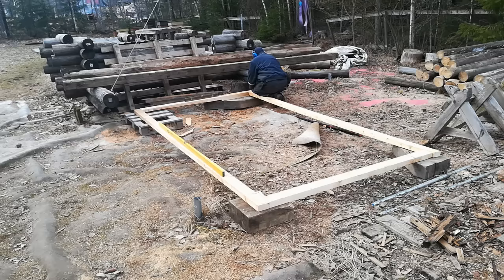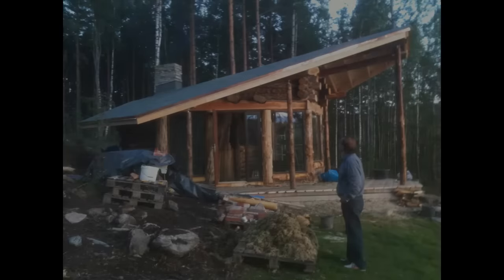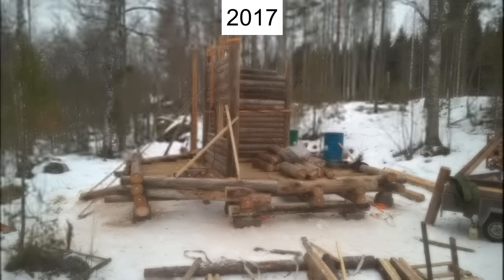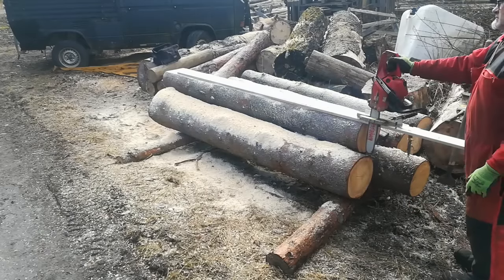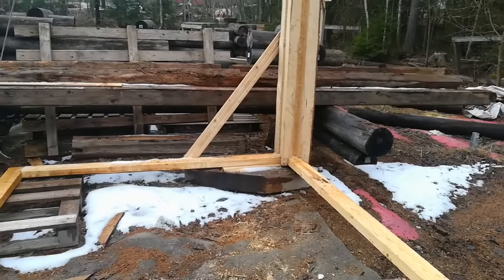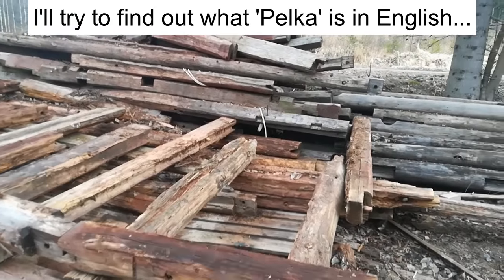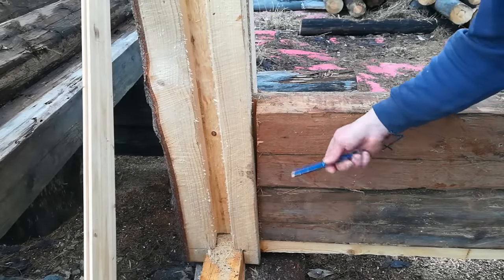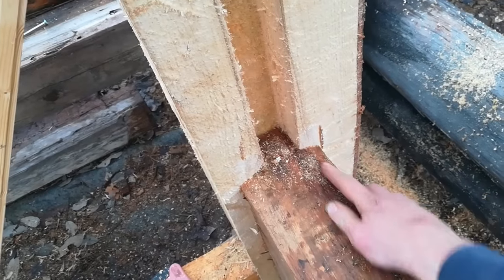Easiest log building method ever!!. Part 1.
Showing how the Highlander method works.The Highlander method cuts out the heavy lifting, no lifting equipment required.Its much faster, there is less waste & you don't even need any log-building experience or skills. No notches to cut!! Its enough if you can cut a straight line with a chainsaw.
In Part 1 I'll lay out the basics of how this method was developed and how it works as I do a real world build.
This the mini chainsaw mill that I use